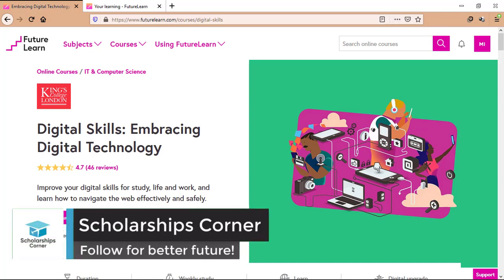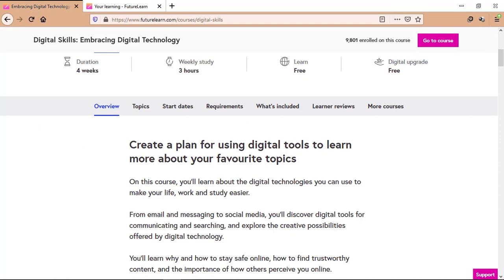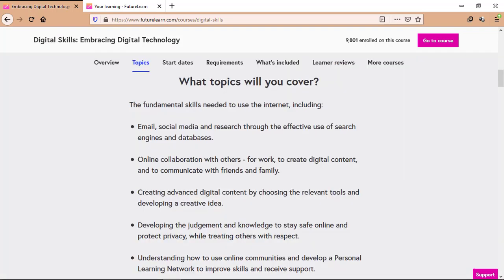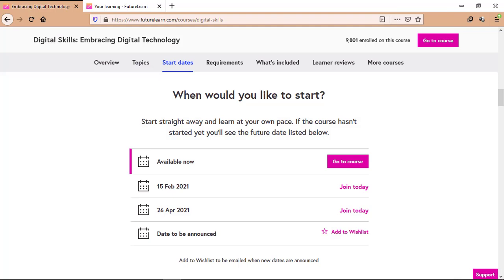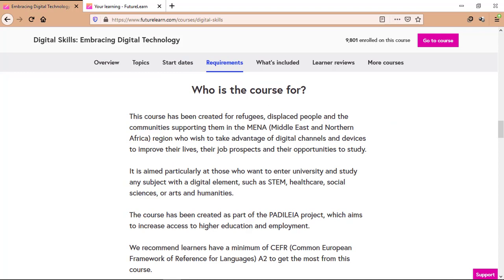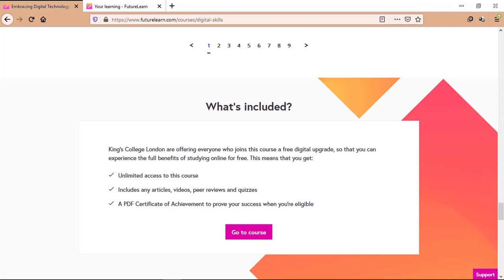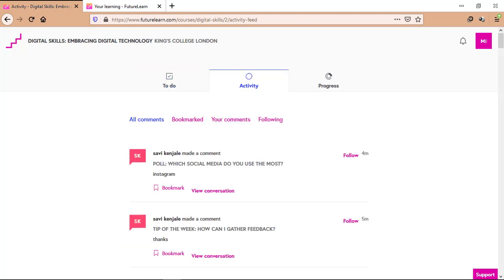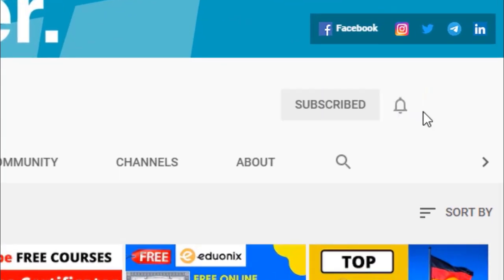Free Online Course on Digital Skills | Free Digital Certificate | Scholarships Corner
In this video, I will share information about an amazing course to learn basic digital skills on FutureLearn. You can learn digital skills for free with free certificate

Good Luck!